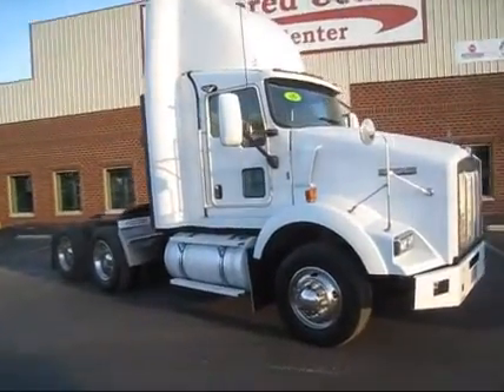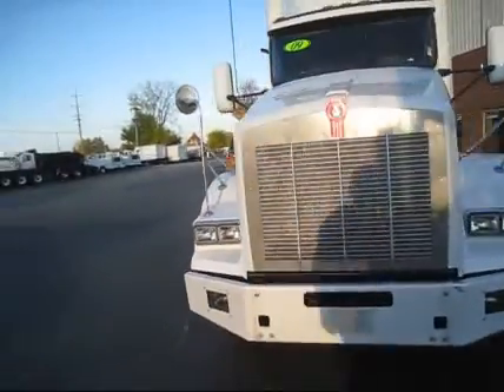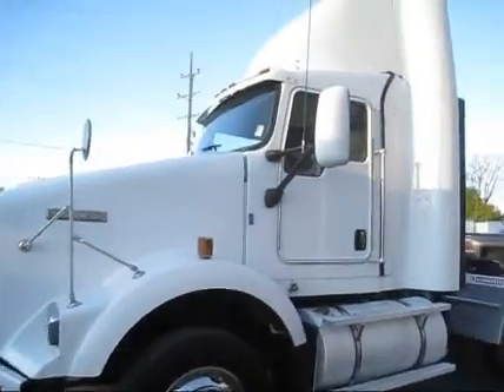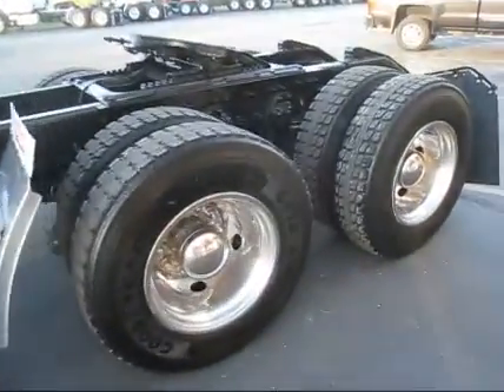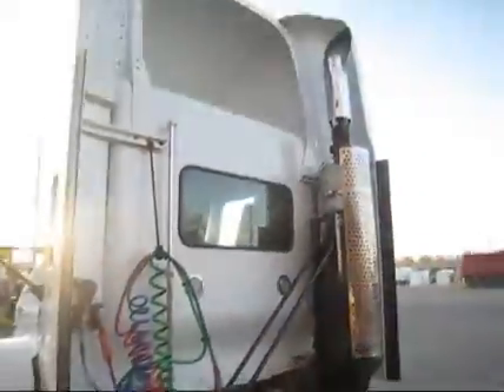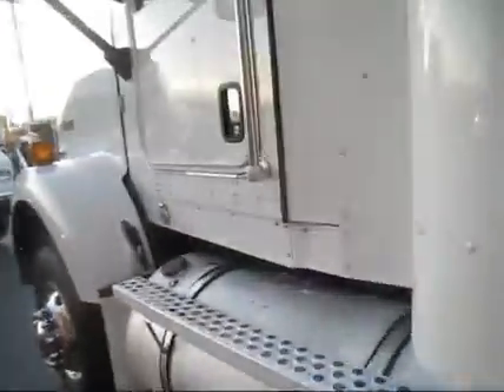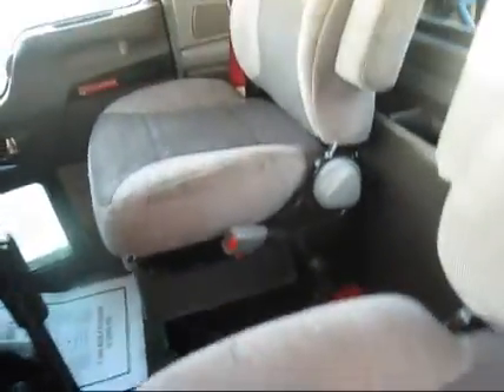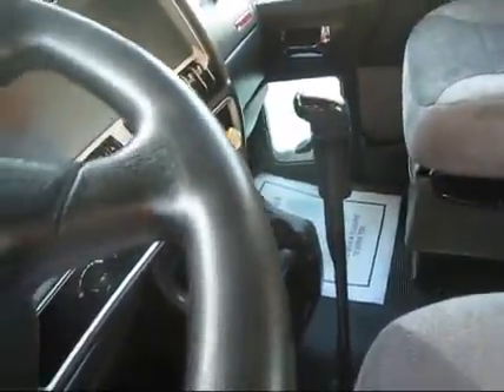2009 KENWORTH T800 For Sale